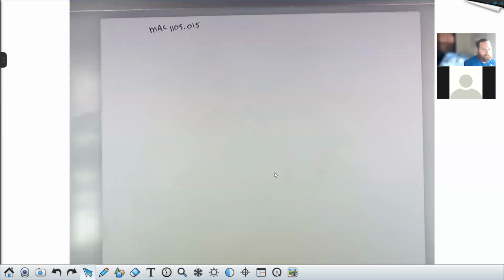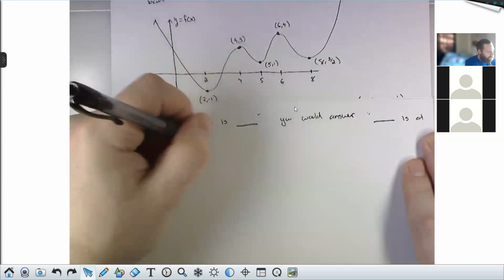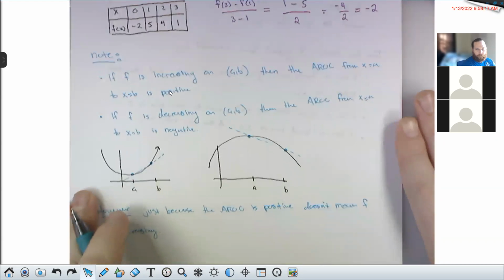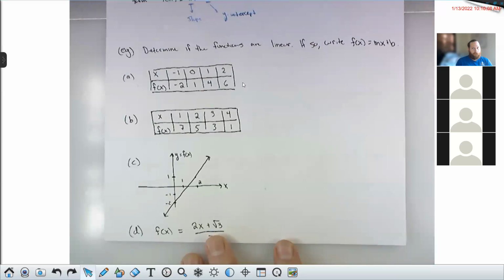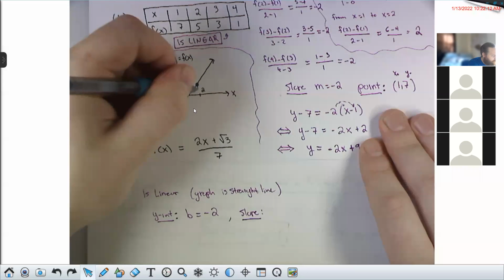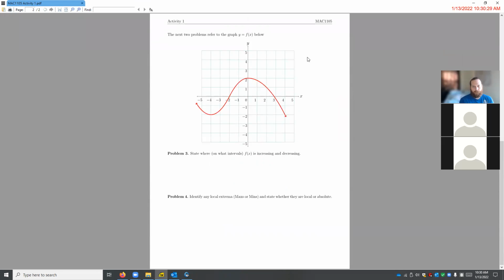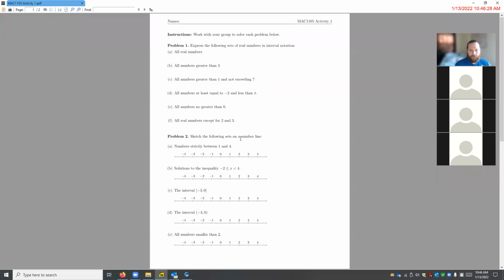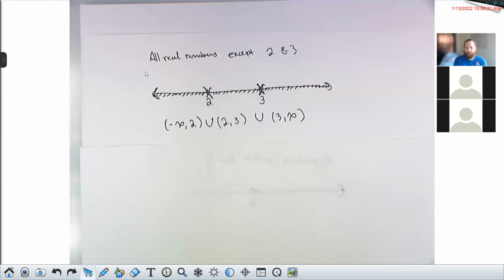MAC1105.015 Lecture 1.13.22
Linear Functions, Slope-Intercept & Point-Slope forms, How to tell if a table represents a linear function, In-Class Activity 1.